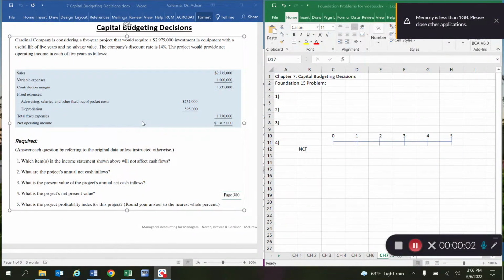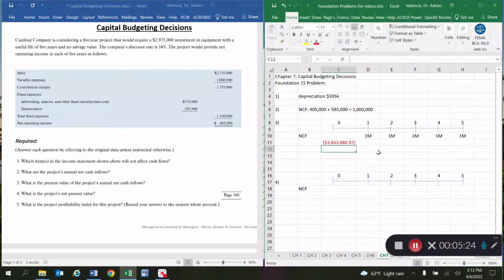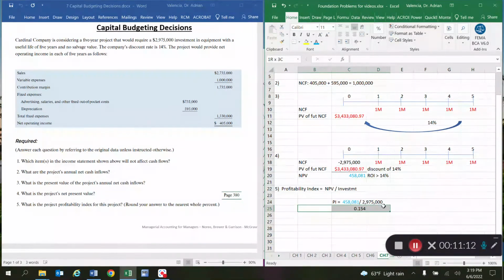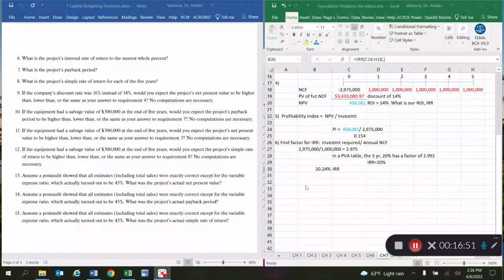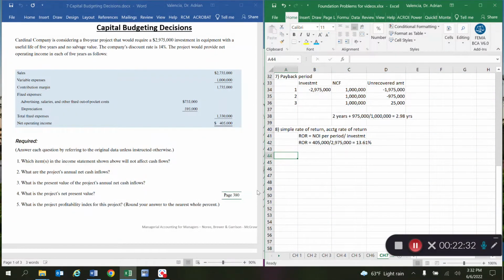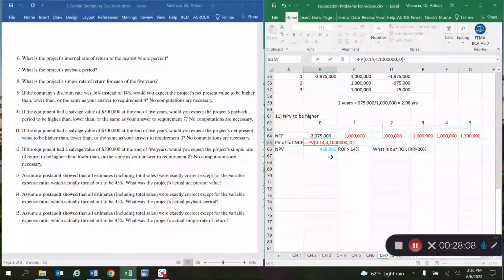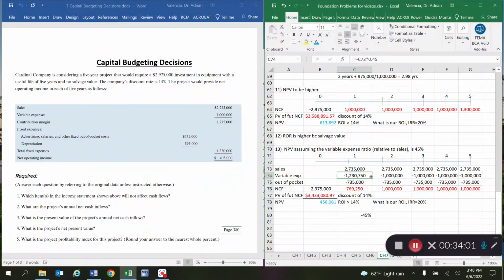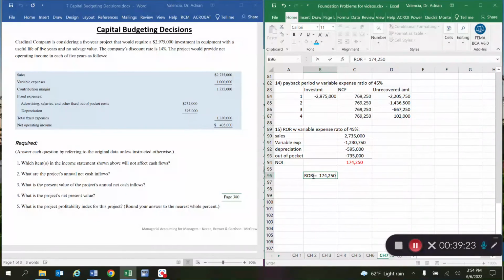Capital Budgeting Decisions for Managerial Cost Accounting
Capital Budgeting Decisions - an illustrative example